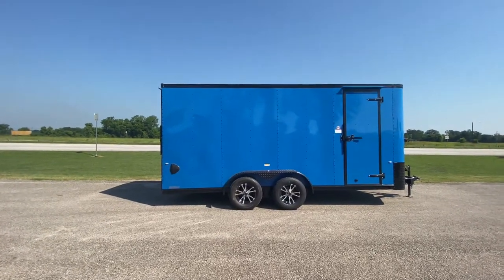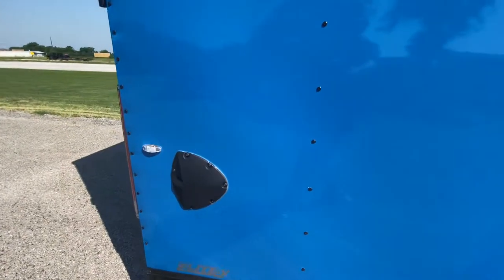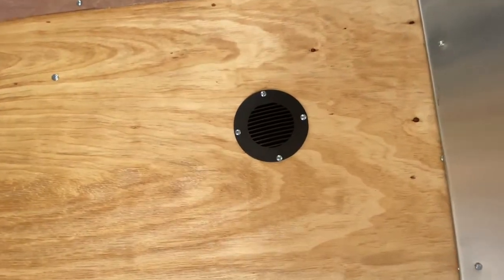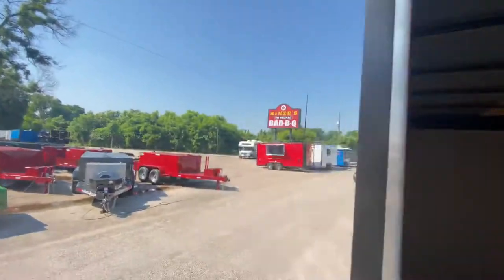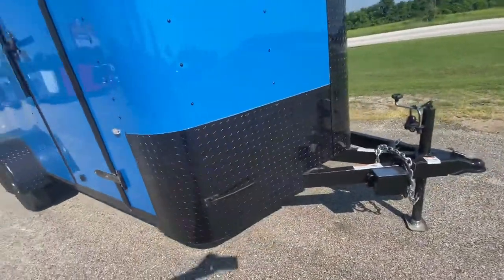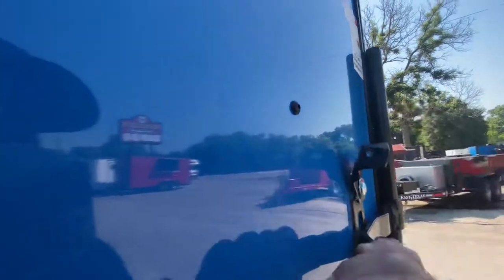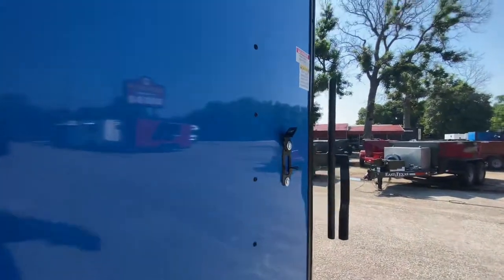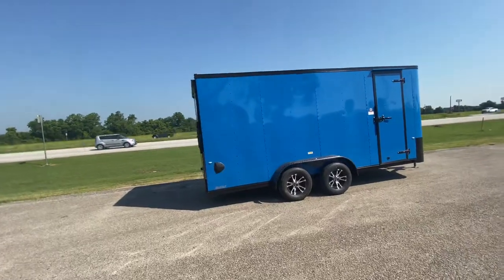7x18 Cargo Craft Enclosed Trailer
7' Interior Height
7X18 Cargo Craft Enclosed Trailer
Aluminum Siding with Steel Frame
Chevron Blue
Blackout Package
V Nose
16' Centerline Measurement
Spider Aluminum Wheels
Diamond Plate Rock Guards
Side Entry Door